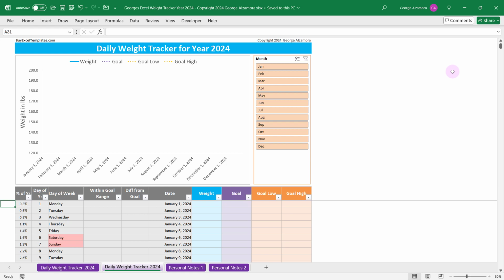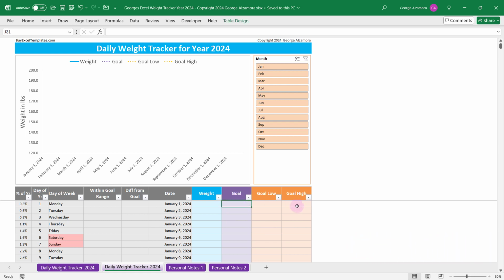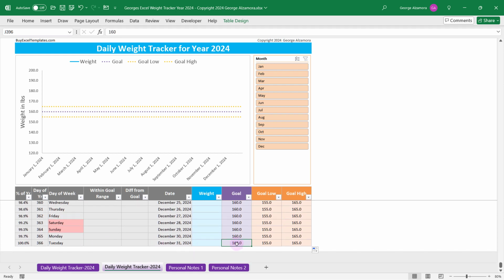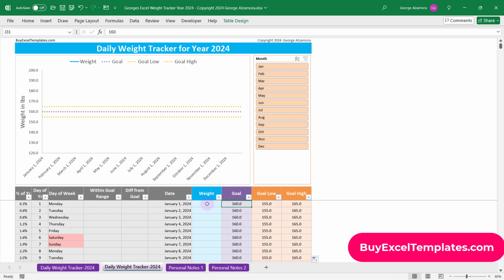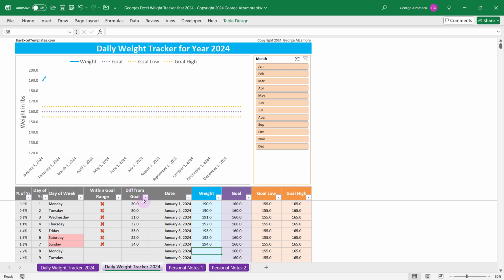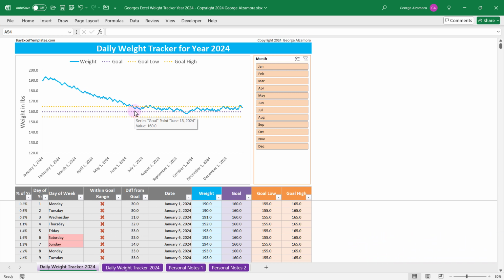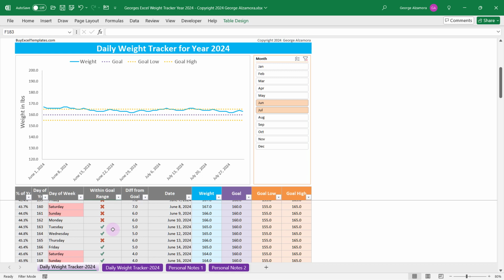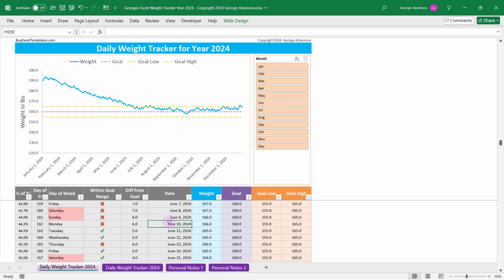Best Weight Loss Tracker for 2024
💪🏼Simple Daily Weight Tracker for Year 2024

If your goal for 2024 is to get in shape and lose weight, then this simple weight loss tracker spreadsheet can help you track our weight loss progress. The weight tracker spreadsheet has great reviews with happy customers.

Set daily weight loss goals, including setting your ideal weigh range. Compare your weight goals to your actual weight in both tables and charts so you can visually track your weight gain or weight loss goals.

Chapters:
0:00 Introduction: 2024 Weight Tracker
0:10 Weight Loss Tracker Spreadsheet for 2024
4:54 Summary: Subscribe and Like